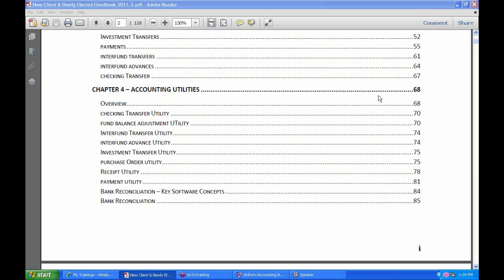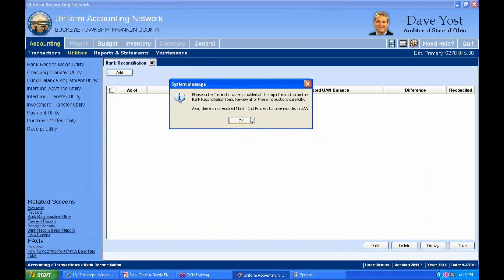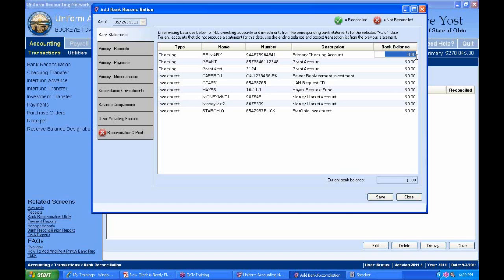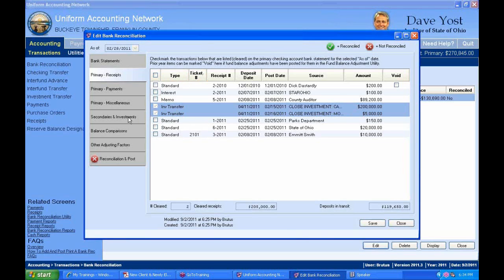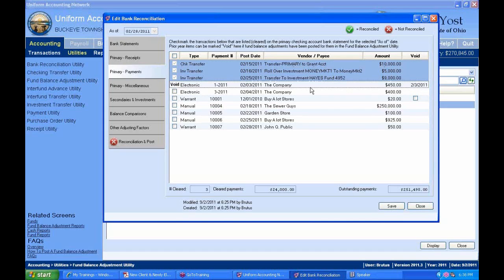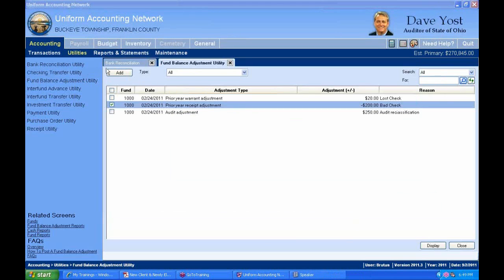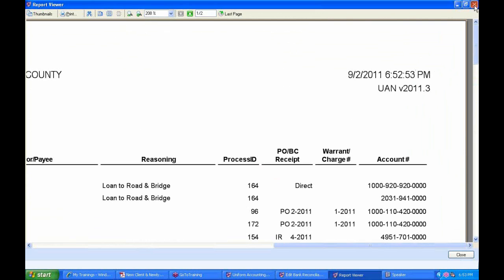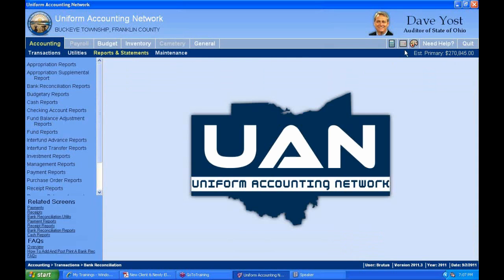Bank Reconciliation & Utility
10:16 : Adding a Bank Reconciliation
17:19 : Entering Bank Statement Balances
38:13 : Primary Adjustments Tab
52:11 : Reconciliation and Post Tab
53:35 : Other Adjusting Factors Tab